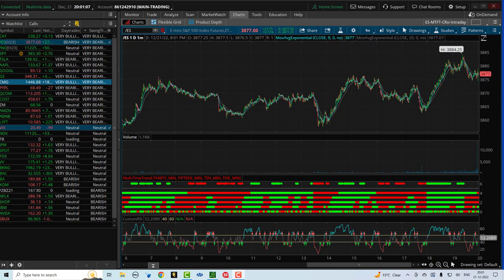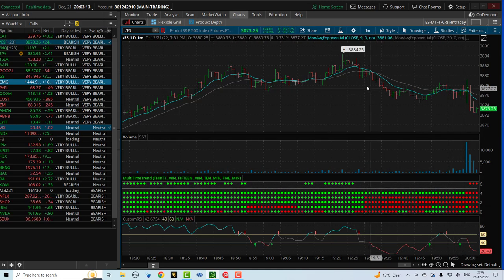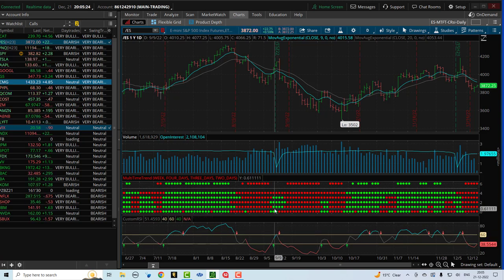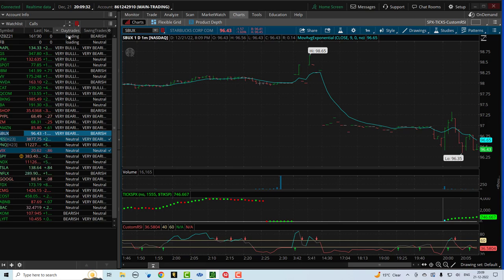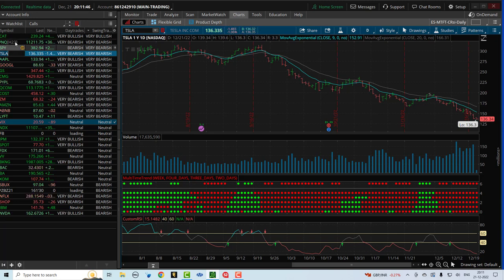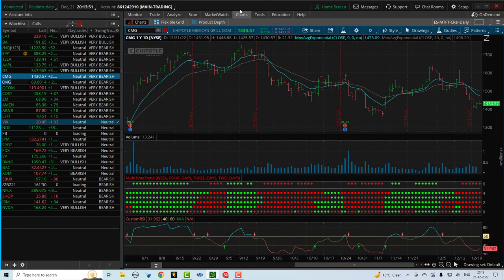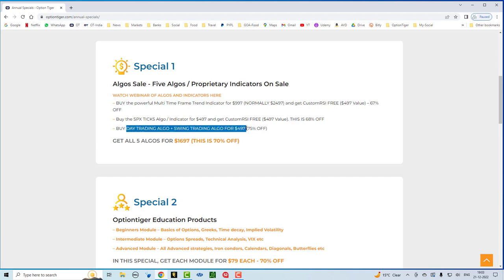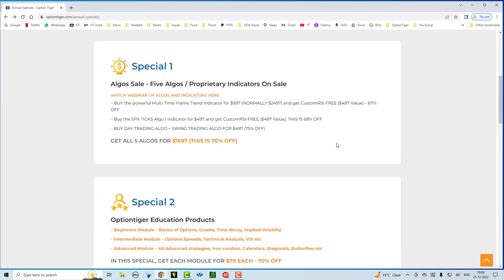Predict Future Stock Trading Trends in 2023 with Algorithm Tools | 200% ROI in 2022 Swing Service!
BEAR-ish or BULL-ish in 2023? Leverage our proprietary algorithm & indicator tools to make a neat profit in Options Trading to beat uncertain times.

OPTIONS MASTERY